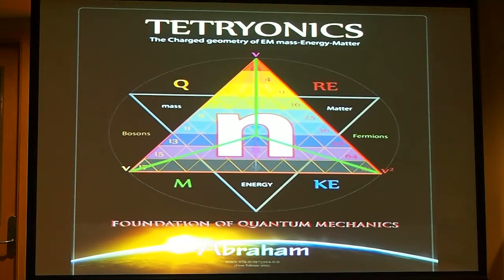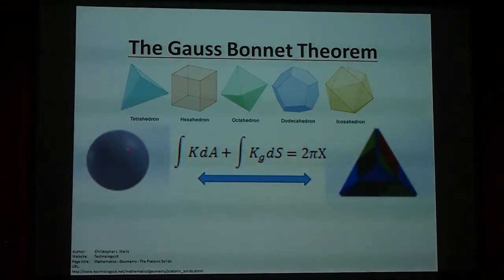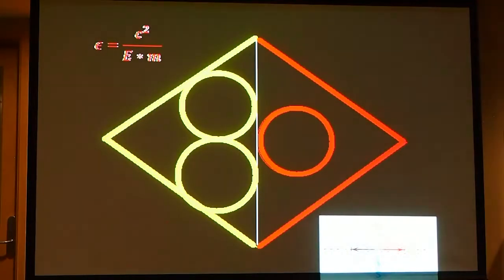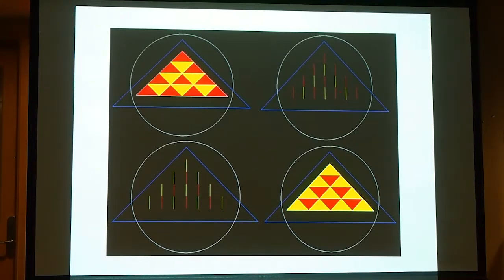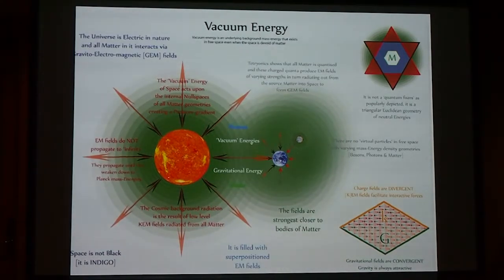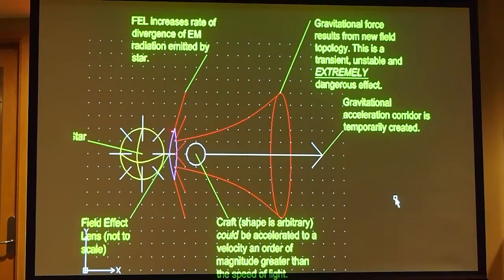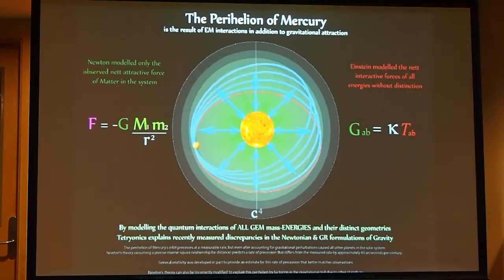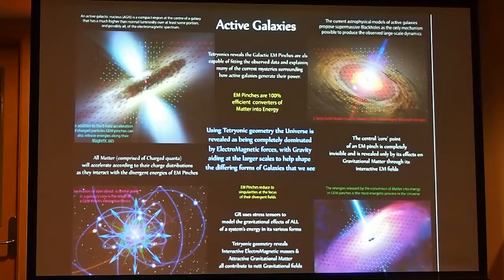Tetryonics: Kyle's Attempt at Deriving the Theory, Material Properties, Gravity (2)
The second lecture I gave about Kelvin Abraham's theory of "Tetryonics".

In this lecture I explain my general and incomplete strategy for deriving the theory of Tetryonics. We also re-parametrize some more quantities in physics but in a more mathematical way and relate material properties to geometry and discrete objects. This eventually leads us off into a tangent about gravity and cosmology.